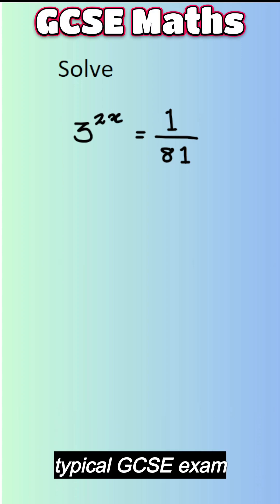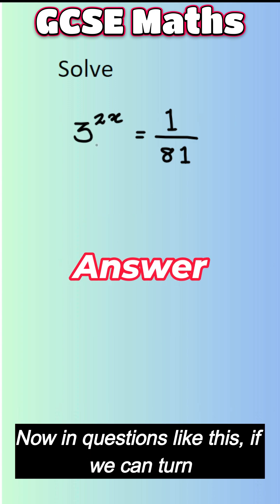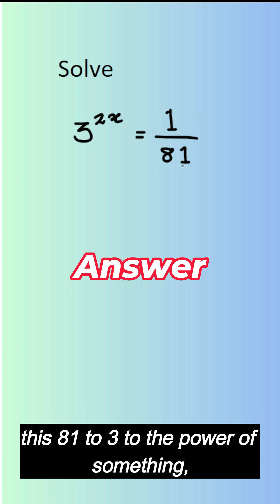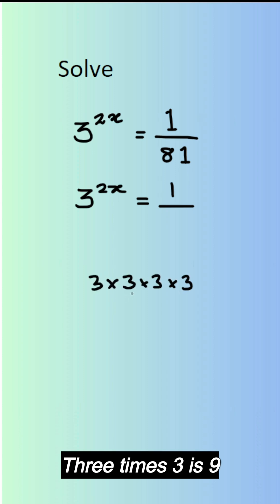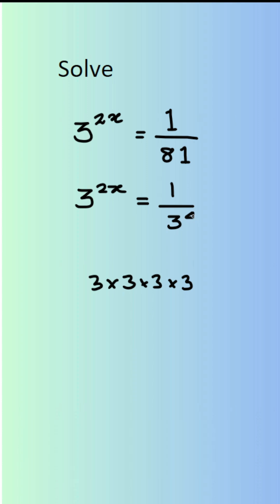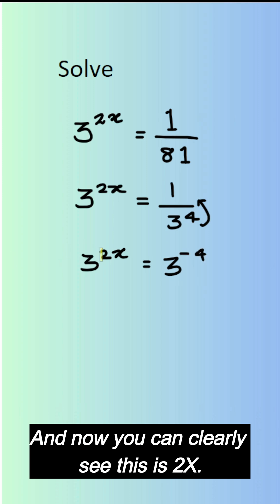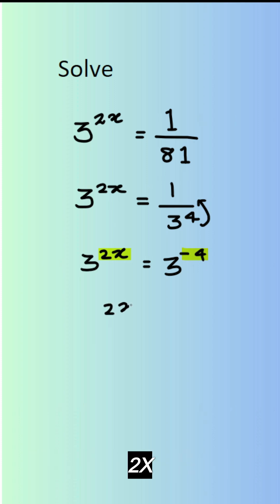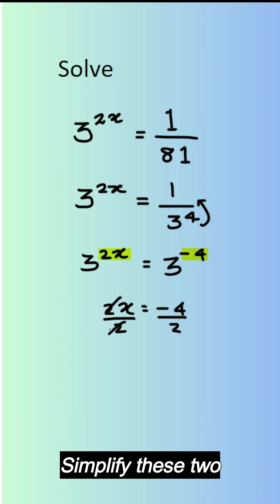Solve This Exponential Equation in Seconds! 🔥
Most students overthink this exponential equation… but it’s actually really simple once you spot the power of 81!
Pause the video and try it yourself before the answer appears.

👉 More GCSE Maths tricks on my channel!